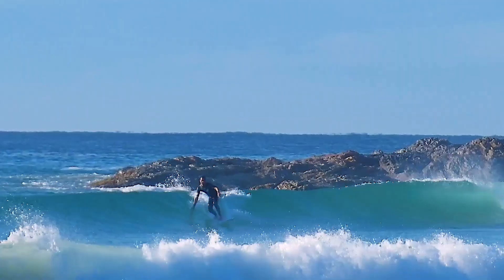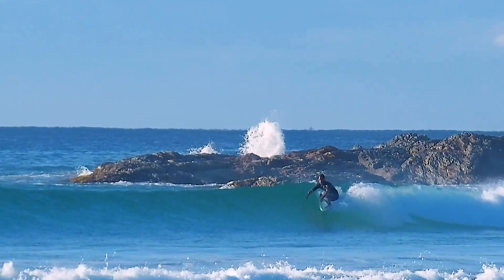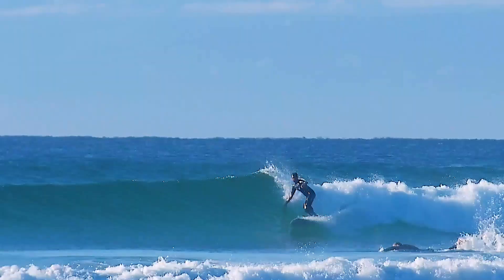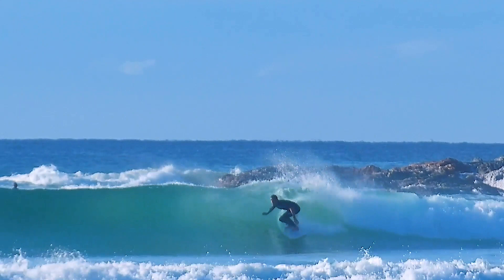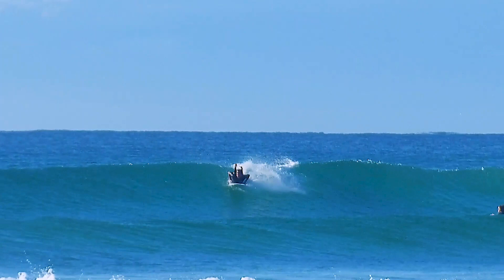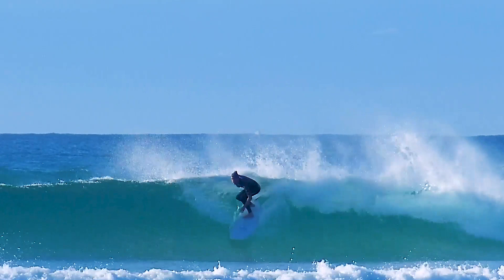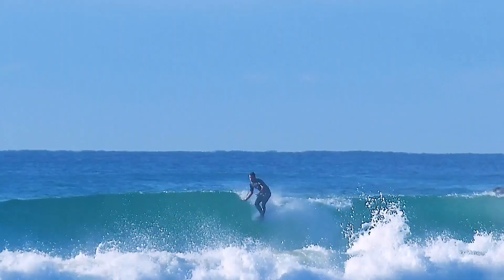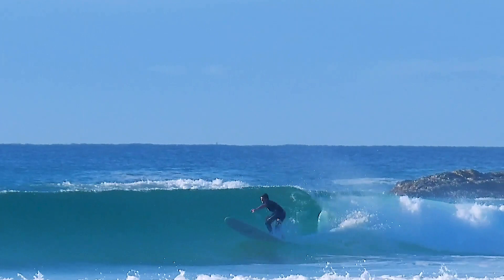Tolhurst Surfboards HI4 First session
The HI4 is Harley's new go to performance longboard for anything up to a bit over head faces. It's wider all round with more plane shape curve making it incredibly loose and easy to turn. Its utilises the easy continual HiHp rocker with the last 6 inches flipped up so with the wider dimensions its still very at home in the pocket. The even rocker, nose concave and the wider nose combination makes the Hi4 the easiest to walk and nose ride of the HI series.